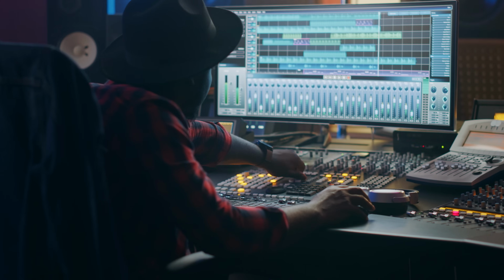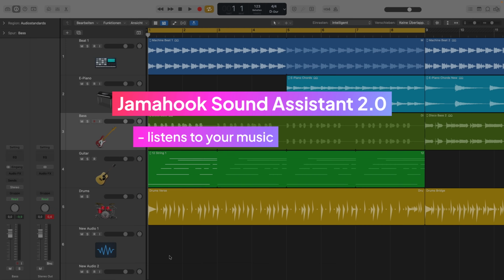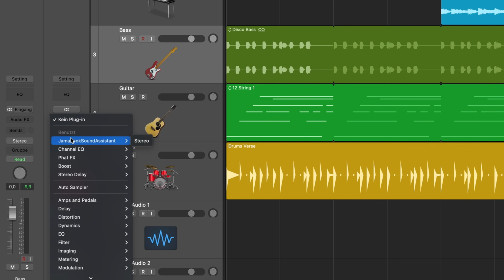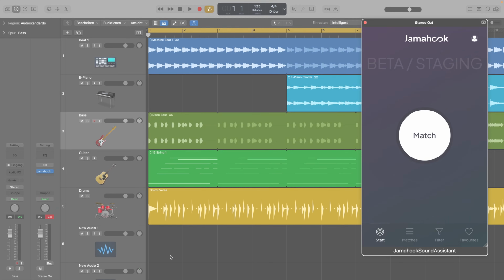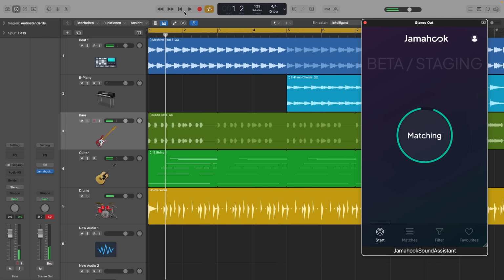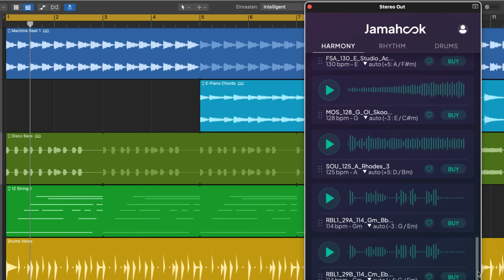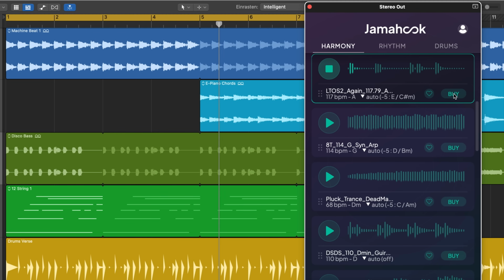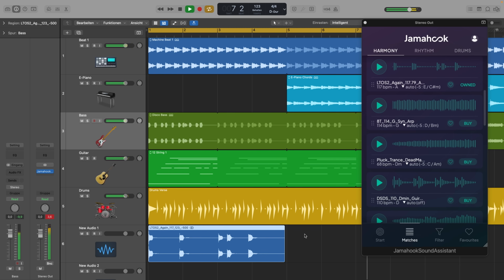How To Find The Perfect Loops For A Song With The Sound Assistant Plugin from Jamahook - Tutorial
This video shows you how to set up the ai musicproduction plugin Jamahook with your digital audio workstation (DAW).
Whether you want to use AI to shortlist melodic loops for your tracks or you are simply looking for inspiration, the Jamahook Sound Assistant makes it easier to compose, produce, and remix.

It's completely free to download!

Jamahook listens to your music, analyses the melodic content, and then suggests loops that are compatible. For this to happen you need to place a single instance of the Jamahook plugin on your Master track.

Put the plugin before any mastering effects such as EQ or limiters. Typically it will be the first plugin on your master bus. In this video, we are working with Logic. The process will be similar to your chosen audio workstation.

You do not need to log in to try the matching capabilities of the plugin, however, you need an account to save favorites or to be able to browse your matching history.

Jamahook will listen to 4 bars of your project so far.
First press the Match button.
If necessary, adjust the start of the playback to the corresponding position in the project.

Then start the playback.
Once Jamahook begins matching, you can stop the playback as you wish.

Jamahook will display a shortlist of loops that have similar tonal content to the music that it heard. It will stretch loops to the required BPM and transpose them to the required key. You can audition these loops against your track by pressing play in Jamahook and starting the audio workstation transport.

Then drag the loop to your project where you can chop up the loop, add effects, or simply use it as is. By default, Jamahook will ensure that the Loop is now in the right key and BPM.